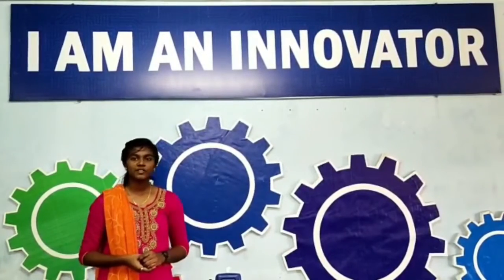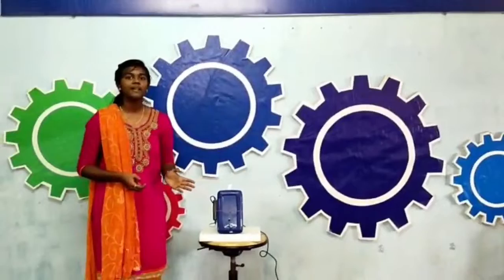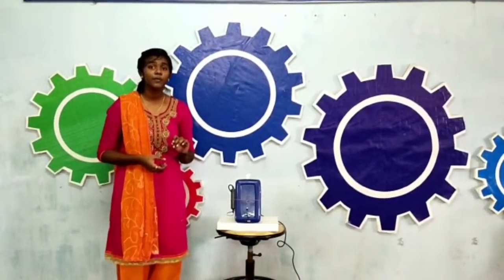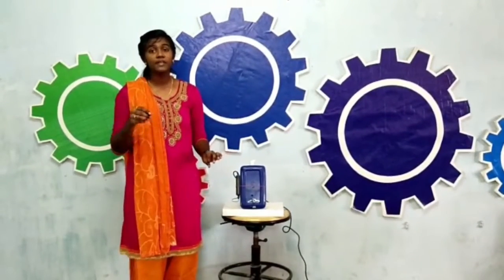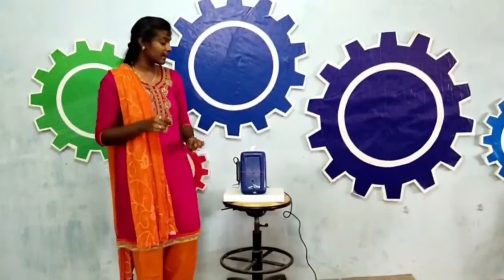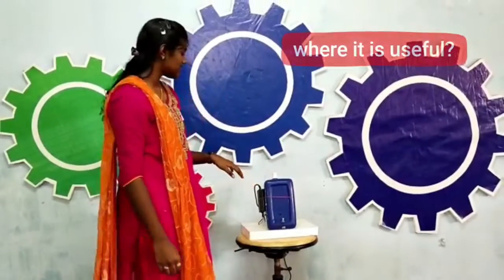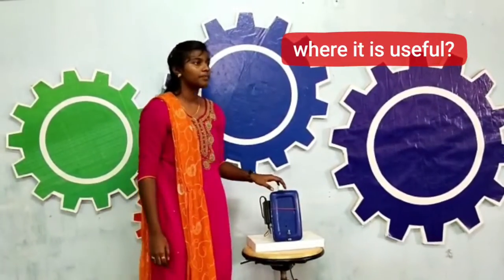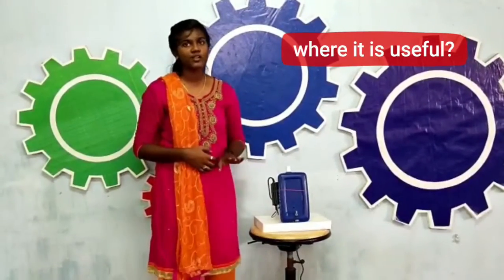Student project|Automatic hand sanitizer |Kamlavati senior secondary school |Atal Tinkering lab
Kamlavati Senior Secondary school (CBSE)/ AIM/NITI Aayog
For Subscription: